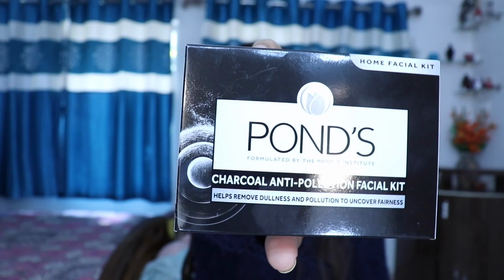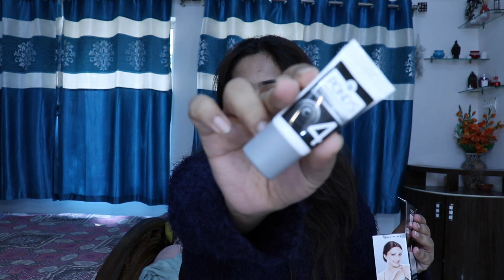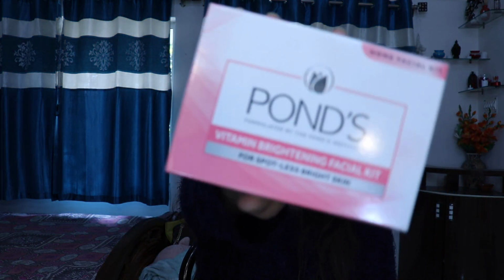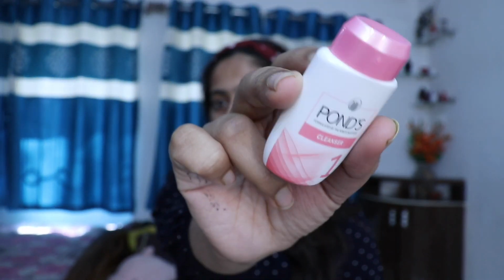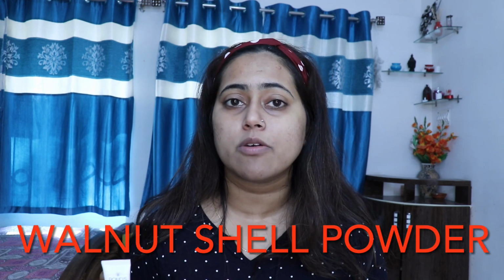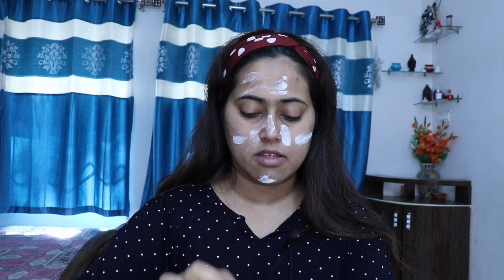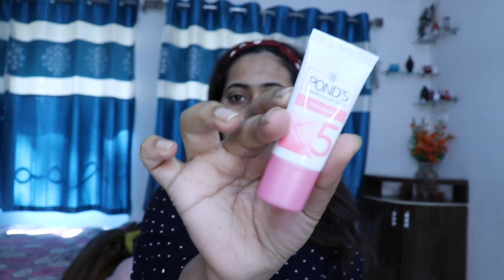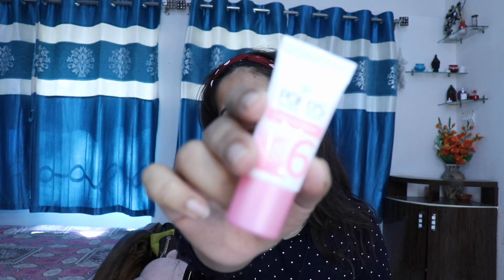All my clogged pores *DISAPPEARED* with this product 😳😳😳 | My go-to secret regimen REVEALED!!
Hey,

I wanted to have a facial at home and tried that with Pond's Vitamin Brightening Facial Kit .It gave me a spa-like relaxing facial at home and the result that I got is just fantastic. Check this video to know all about this product and application methods and you can also use the links below to purchase the product online:

Equipments:
Camera : Canon EOS 200D
Mic: boya mm1 shotgun
Ring Light: Digitek 18" ring light
Ring light stand : Digitek stand
Tripod: Digitek DTR 550LW
Vlog Tripod: adofys gorilla pod
Editing Software : IMOVIE
Edited On: Macbook Pro